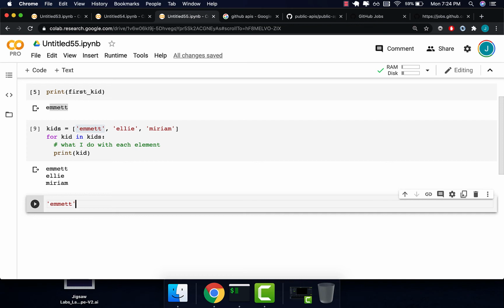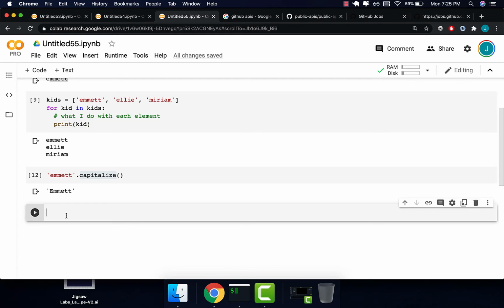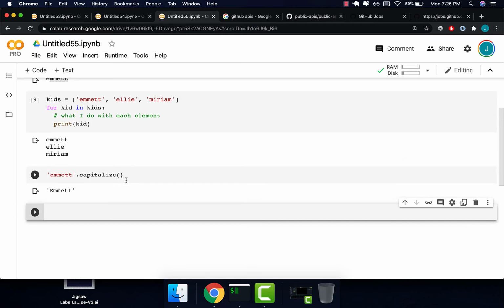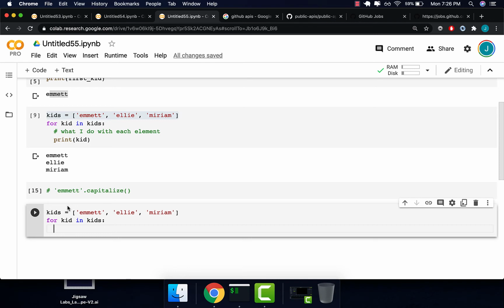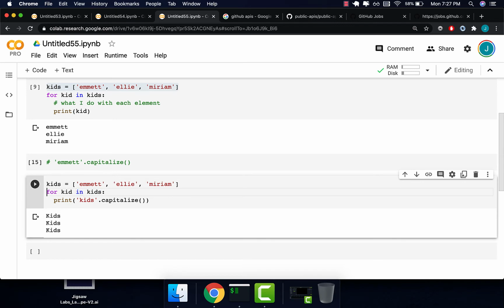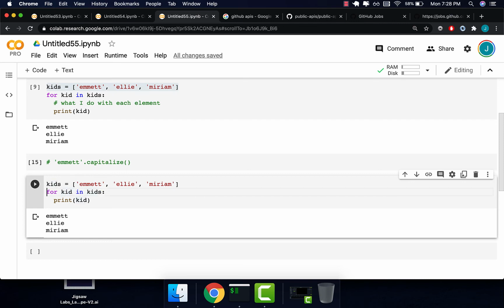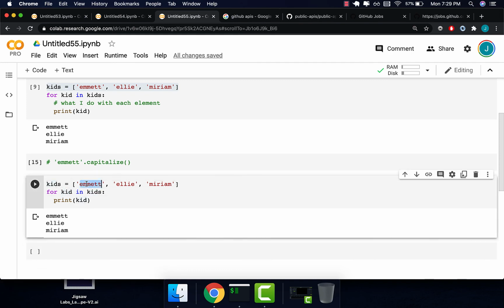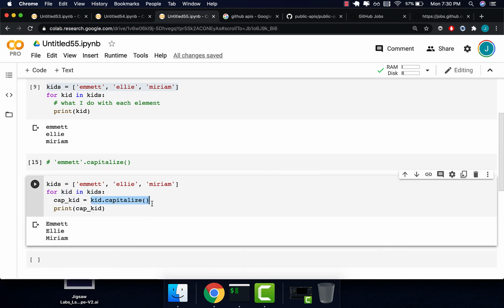2.3.1 Practice For Loops